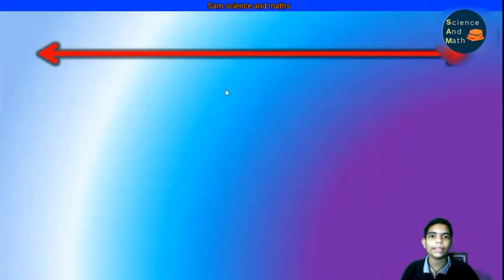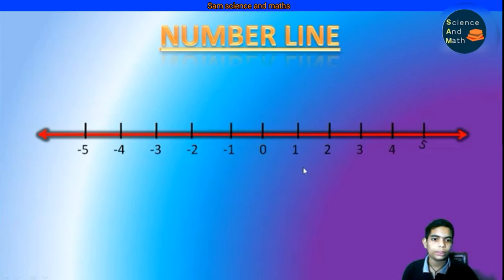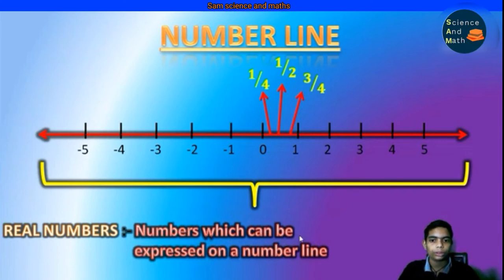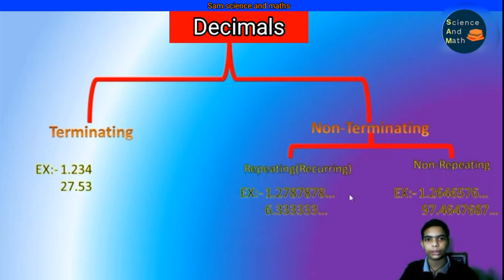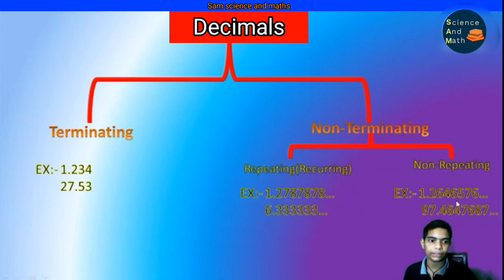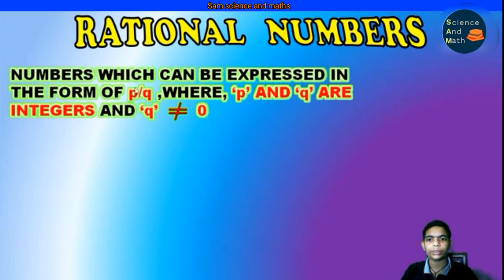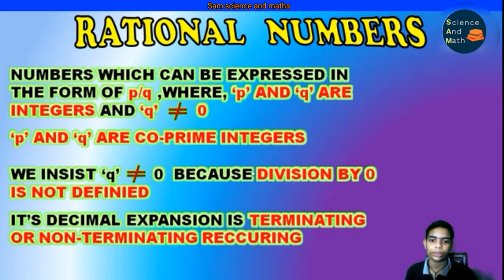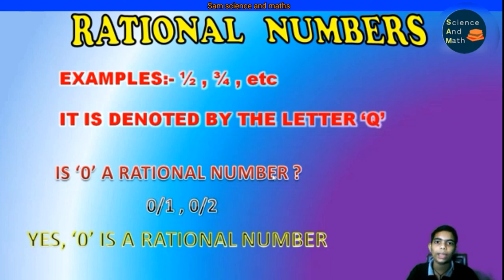Rational numbers | Class 9th | Mathematics | Number system | Chapter - 1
This is a educational video for students.